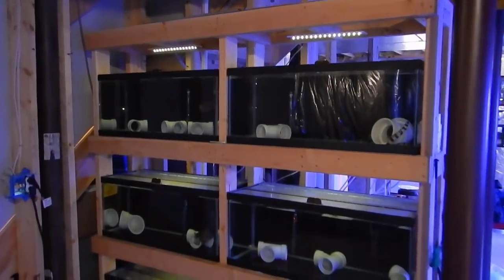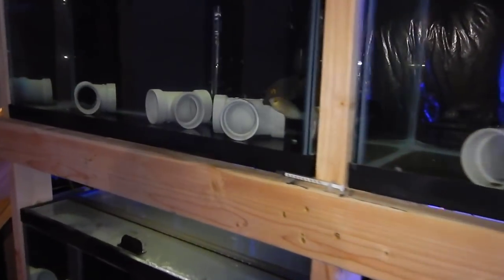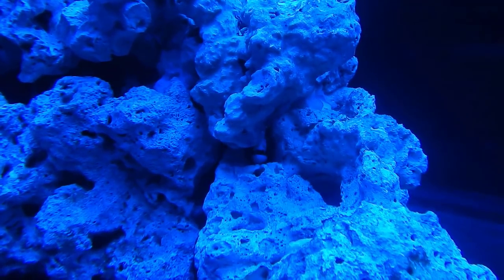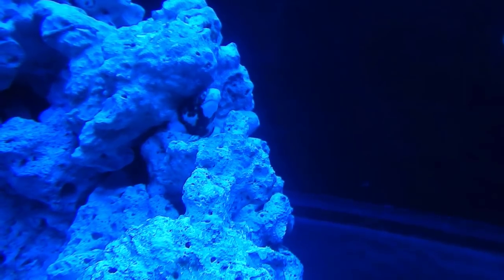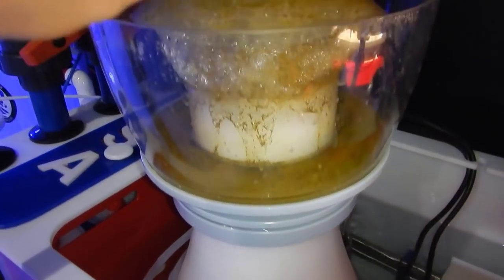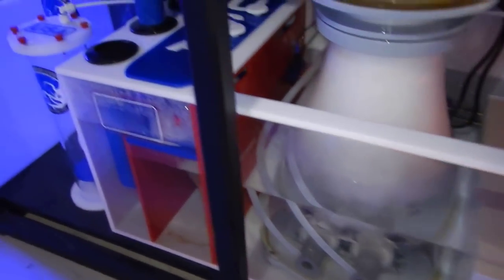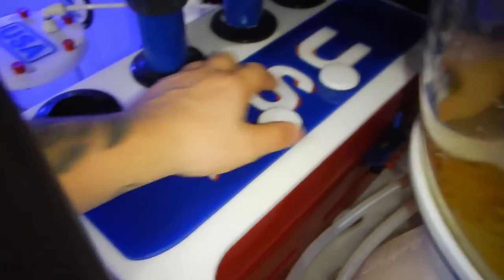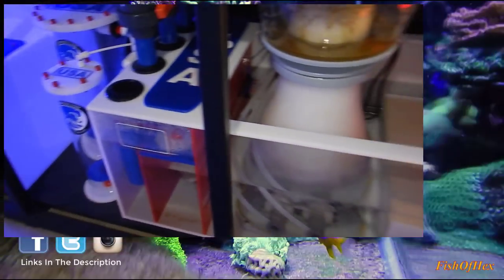7 Week Quarantine Tank Update | Adding Reggie To 300 Gallon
In this video i will be giving you a seven week update on the 6 tank quarantine system and i will also be adding reggie my snowflake eel to the 300 gallon reef and give you an update on why he stopped eating.

***Support FishOfHex***